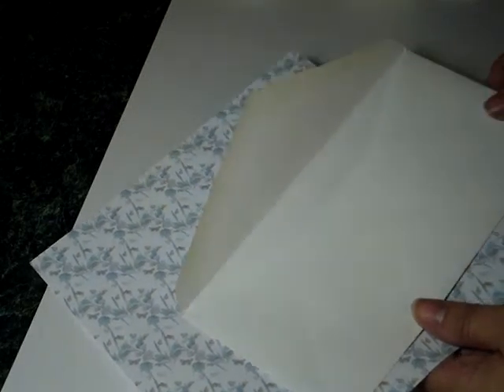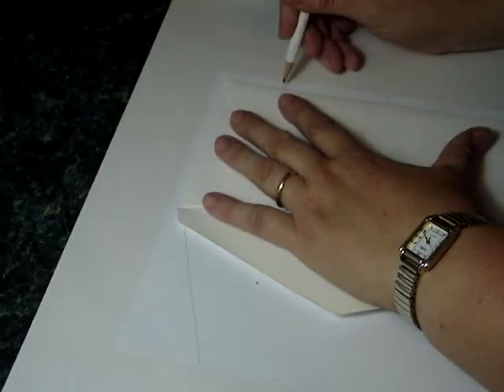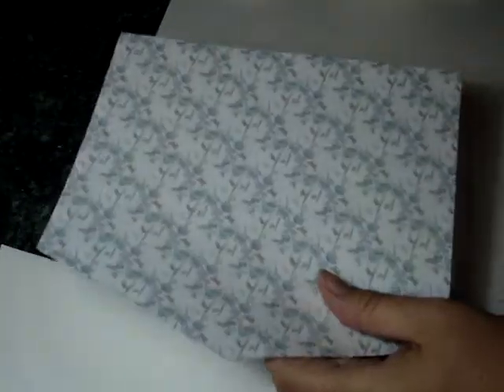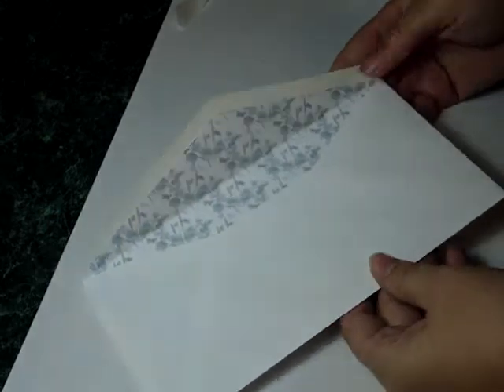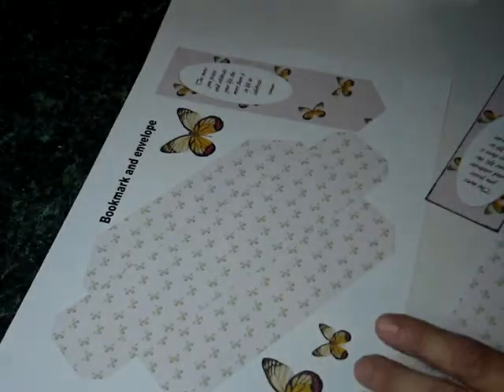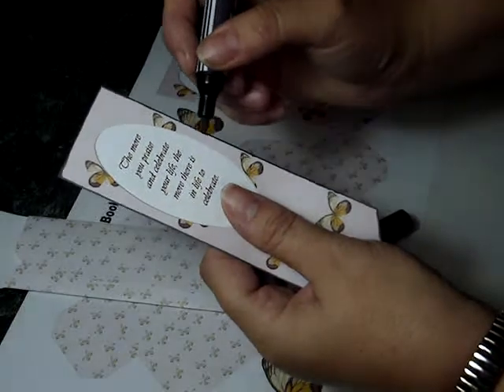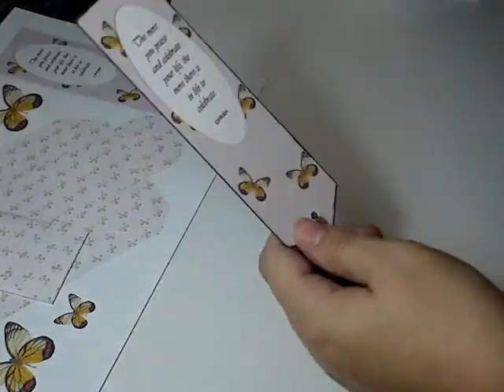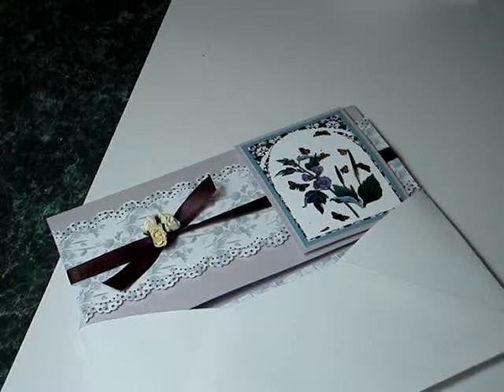part 2 envelope